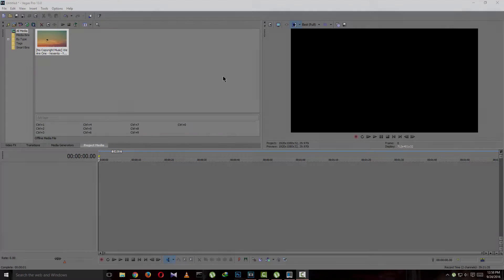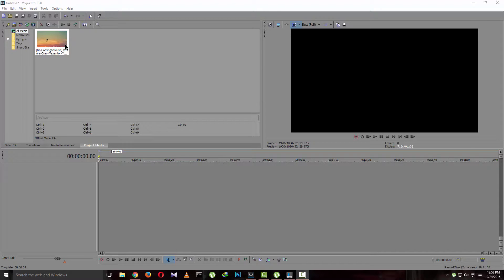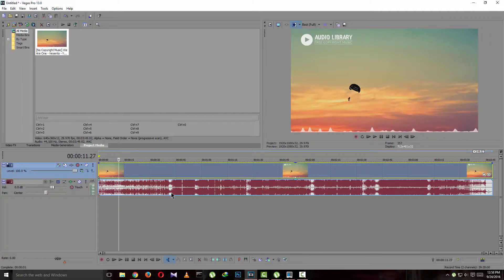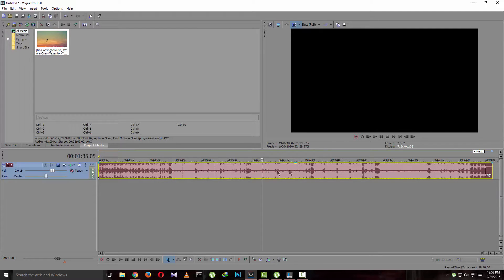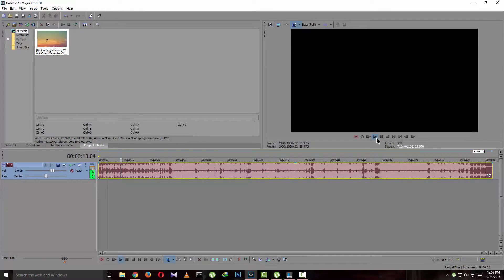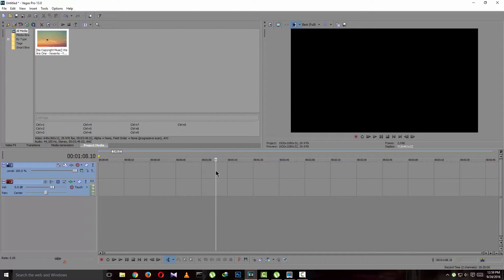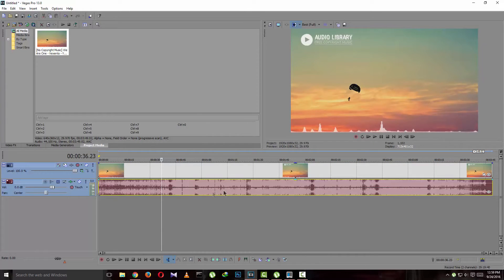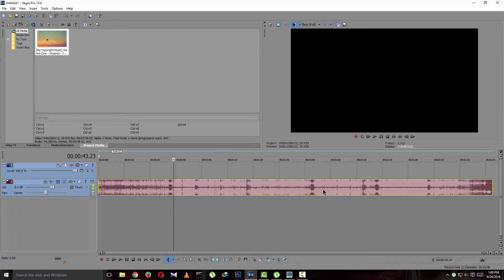How to Extract Audio or Music From any video using Sony Vegas | Sony Vegas Tutorial # 1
In this tutorial i showed how you can extract audio from any video files.Its really simple. Now you can extract your favorite song from a video and keep it as a mp3. I used sony vegas pro 13 to do this.